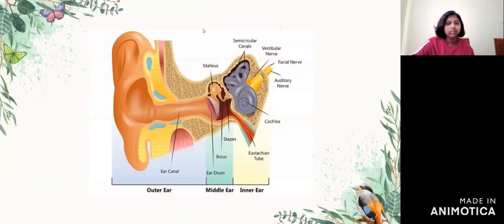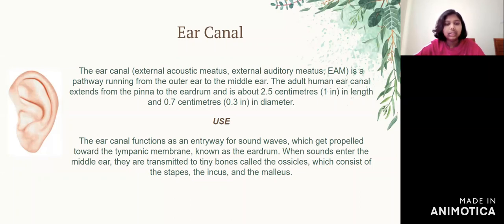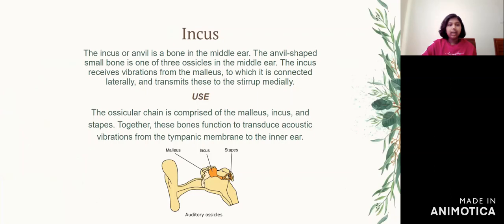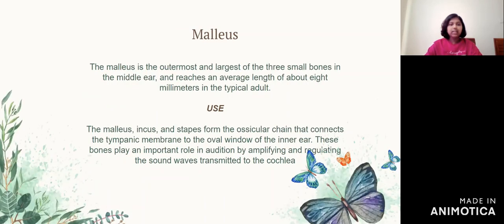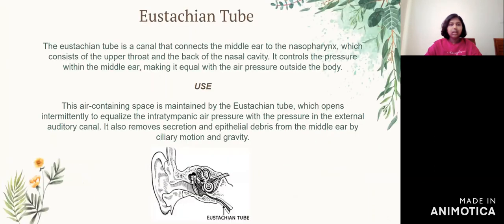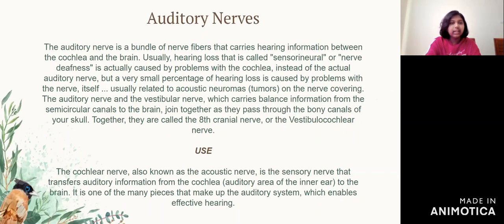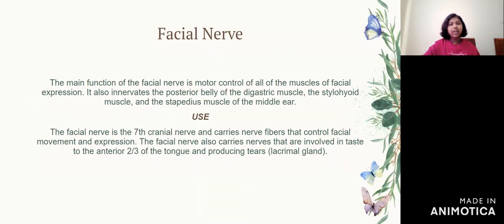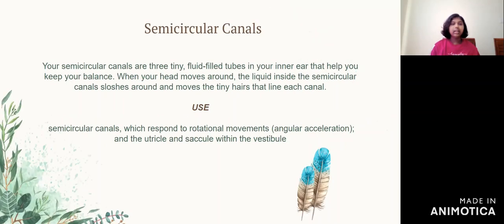Ear Explanation By Dhruva |Dhruva's Thesis | Dhruva Krishna Polepaka